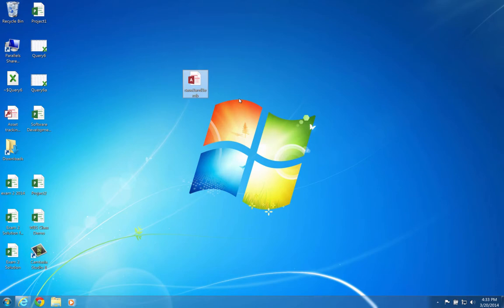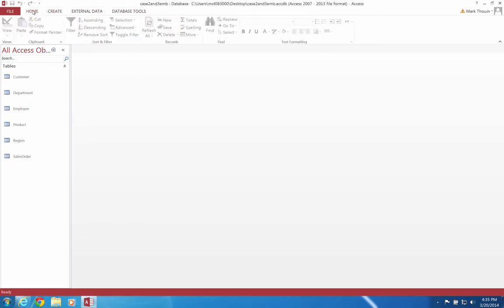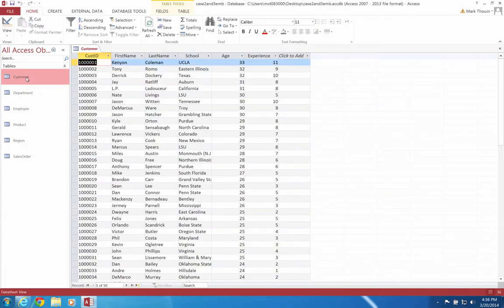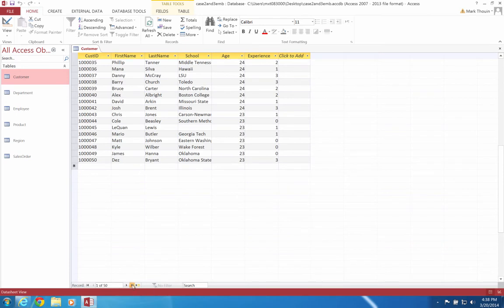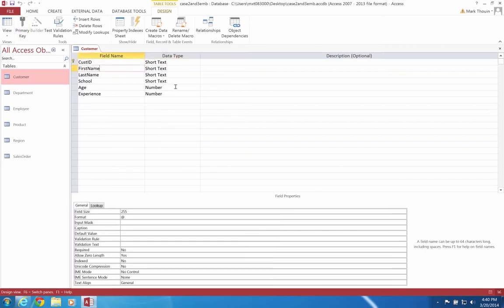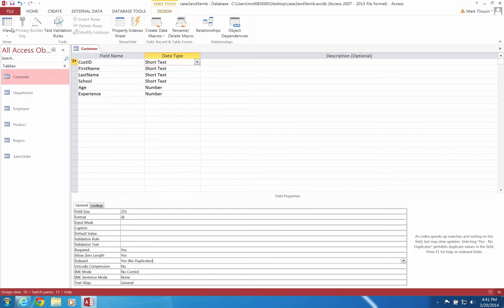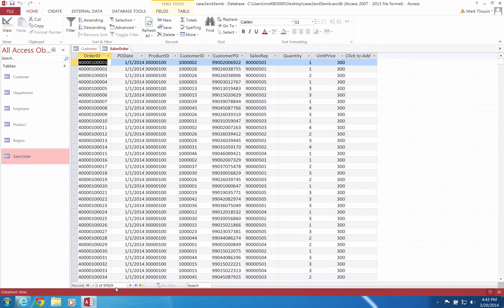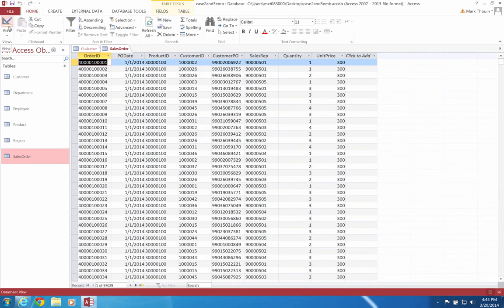Access Case Part 3 - Navigating MS Access